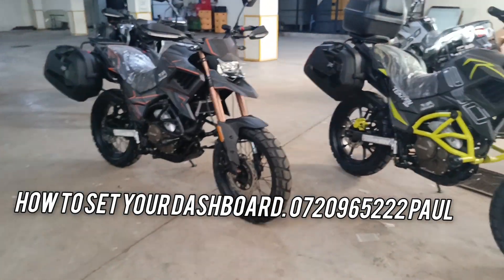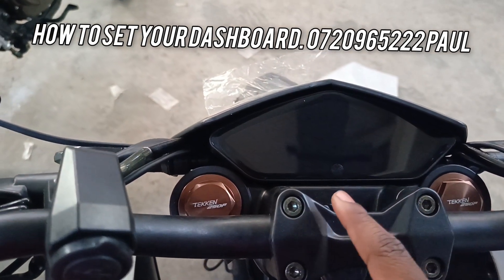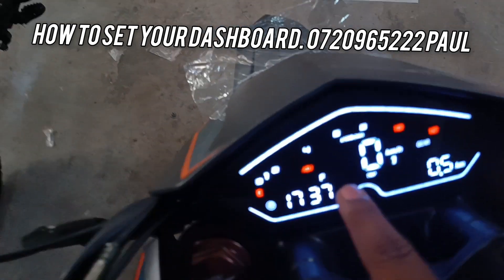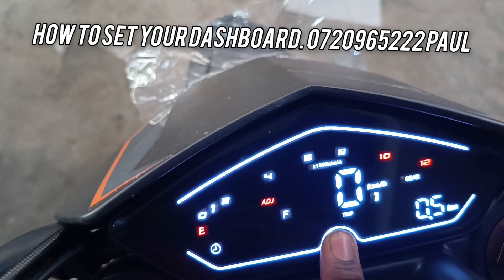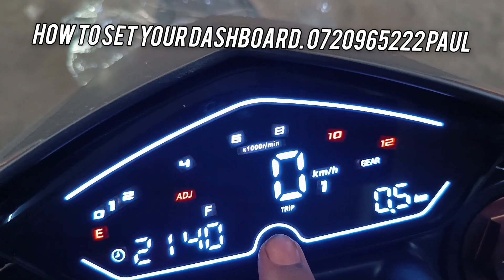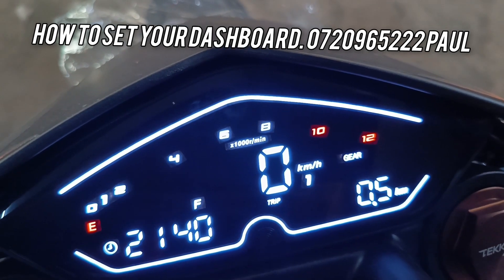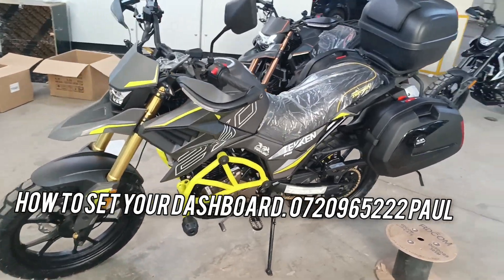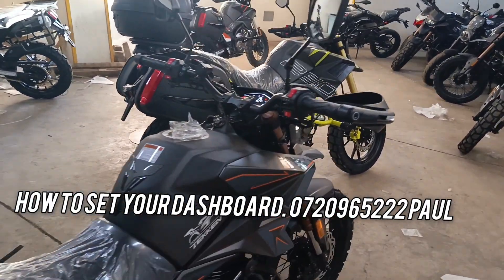HOW TO SET YOUR TEKKEN PRO 250CC VERSION 2024 TOUCH DASHBOARD. FOR MORE INFO PAUL